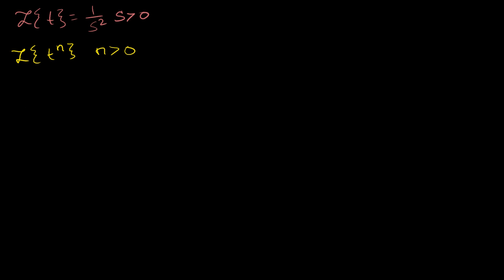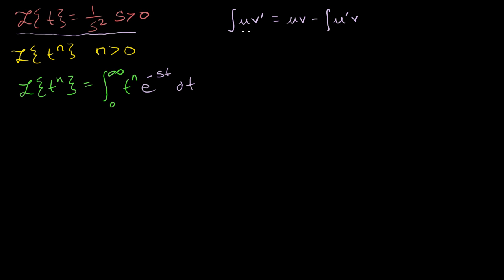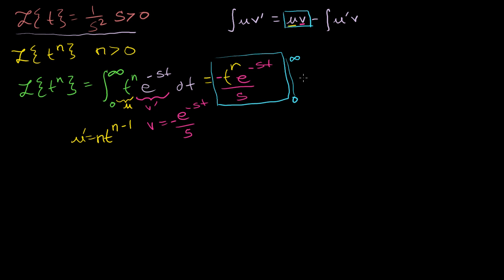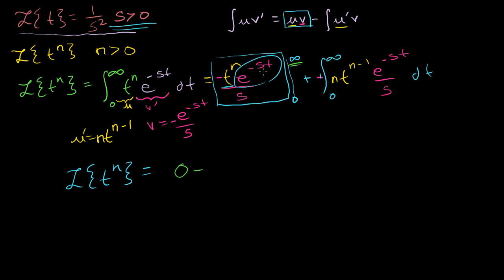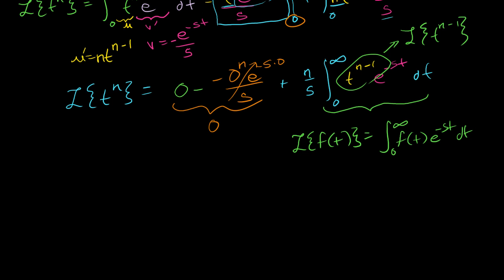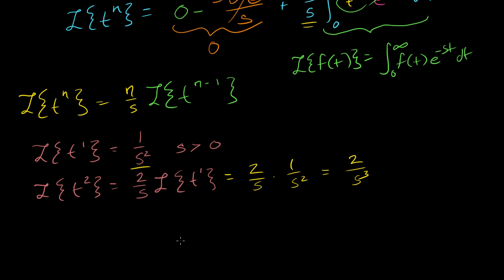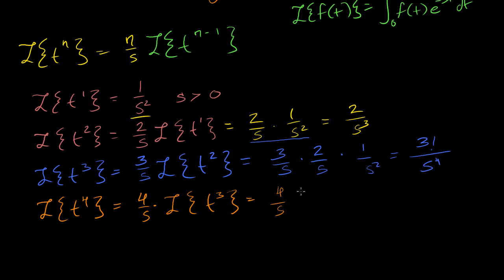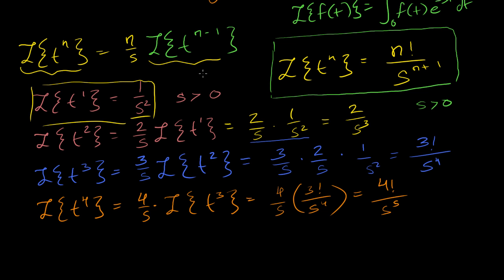Laplace transform of t^n: L{t^n} | Differential Equations | Khan Academy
Courses on Khan Academy are always 100% free. Start practicing—and saving your progress—now

Laplace Transform of t^n: L{t^n}

Differential Equations on Khan Academy: Differential equations, separable equations, exact equations, integrating factors, homogeneous equations.